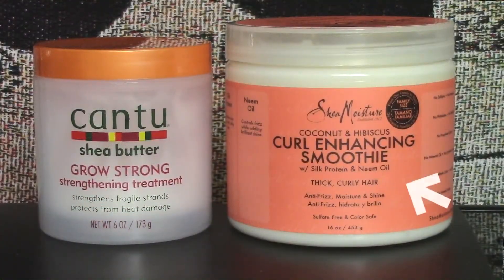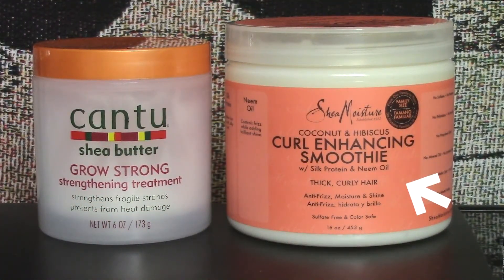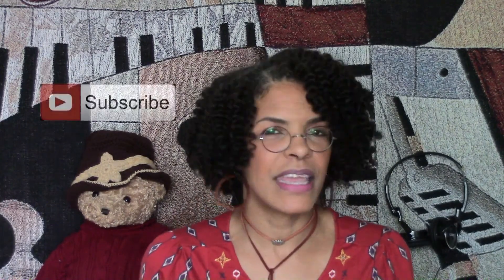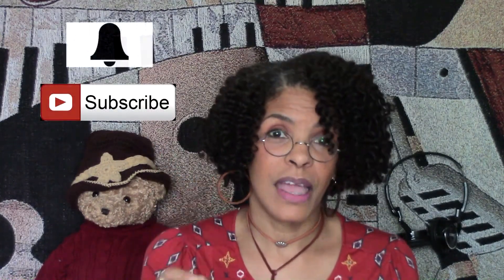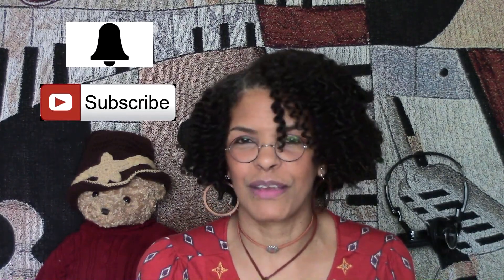How I Got My Curls To Last For Seven Days. (WITHOUT GEL)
See how I got my curls to last for one week. This may not work on all hair types. Hopefully it will give you some new ideas on how your curls can last.